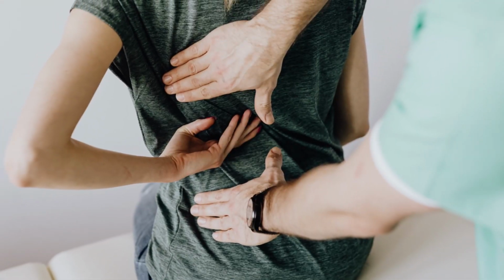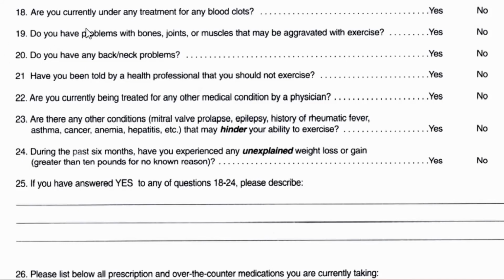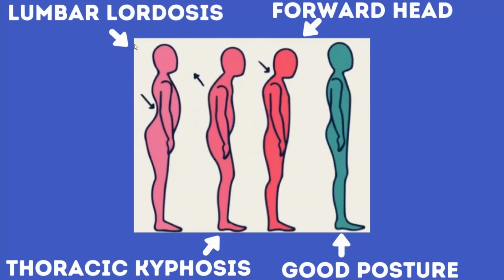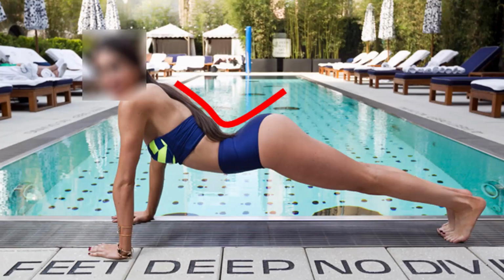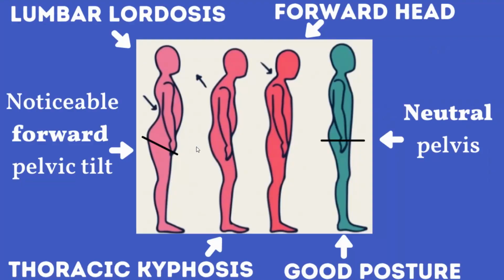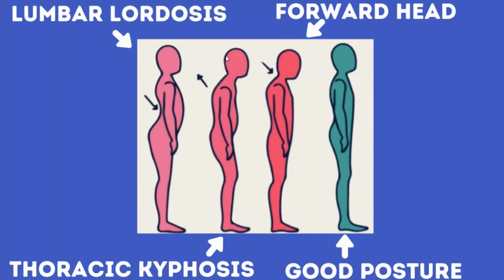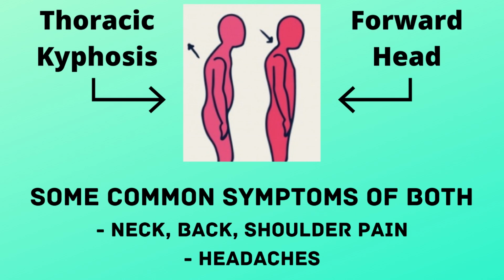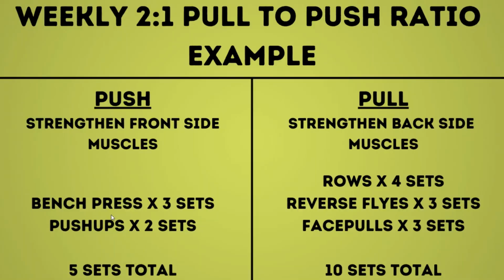Training Clients With Back Pain | Personal Training Session Guide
Today, Jeff is chatting about programming training sessions for people with back pain.

As a personal trainer, the likelihood that you'll encounter a client with back pain is close to 100%. Many people experience back pain of some sorts from poor posture during the day and other issues.

In this video, Jeff will take you through some strategies for success when it comes to training people with back pain and programming their workouts.